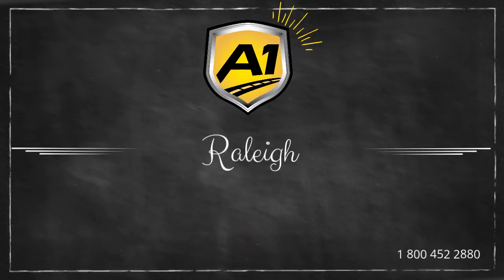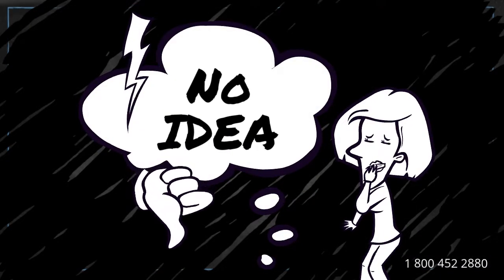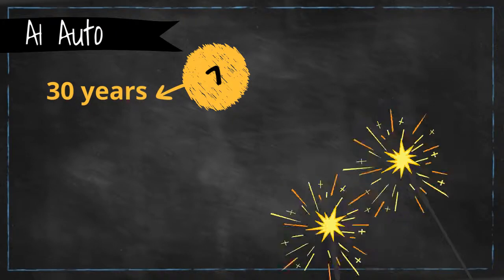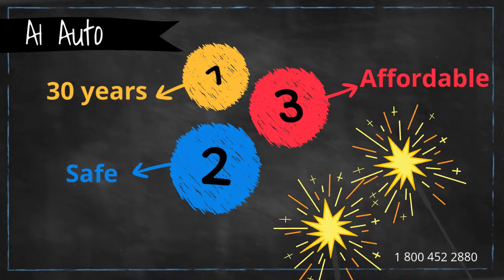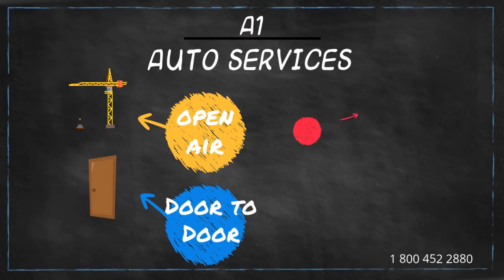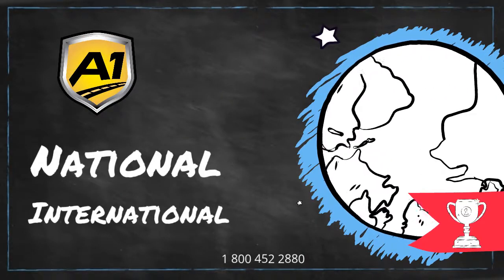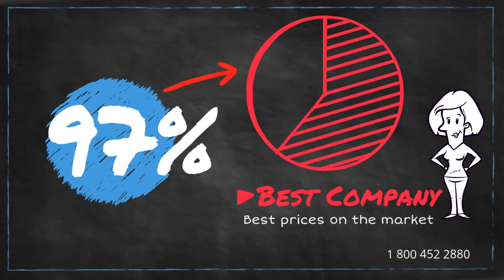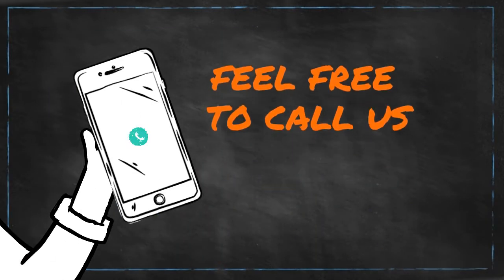Car Shipping Rates Raleigh, North Carolina | Cost To Ship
A-1 Auto Transport has been shipping SUV, motorbike, heavy machinery, military, luxury to and from North Carolina for over 30 years. We offer enclosed transport, door to door services and open-air transport to fit your budget. Compare North Carolina car shipping rates & prices on our